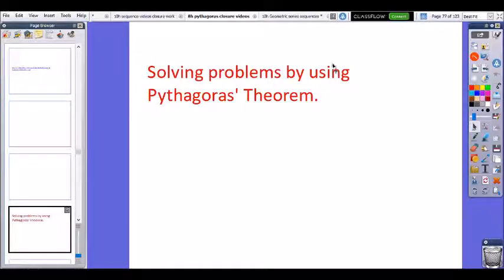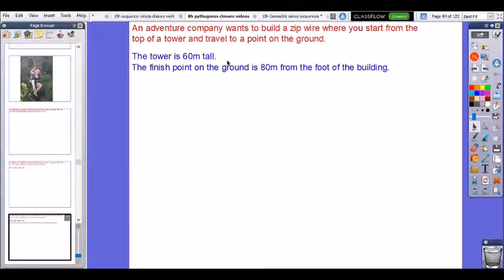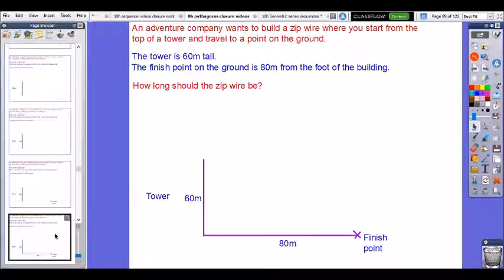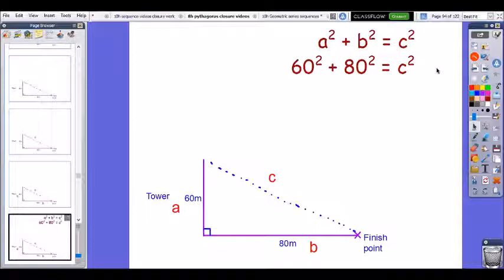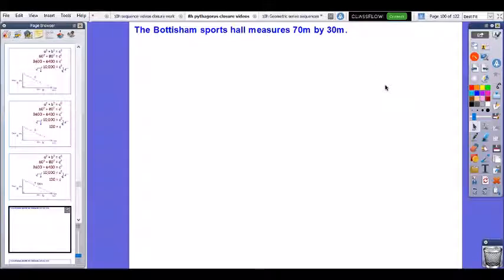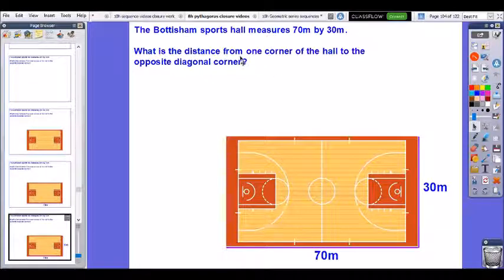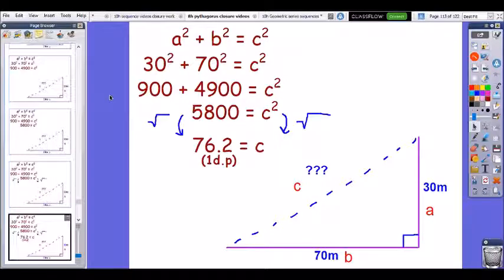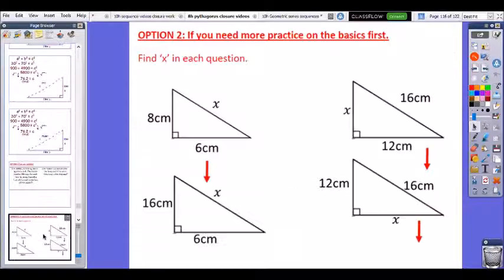Pythagoras Problem Solving 8H Lesson 4